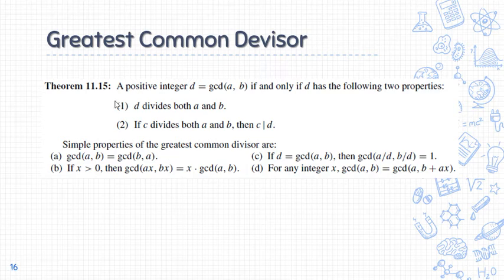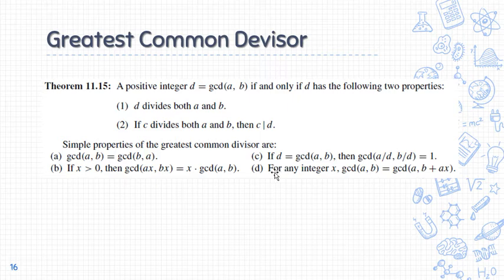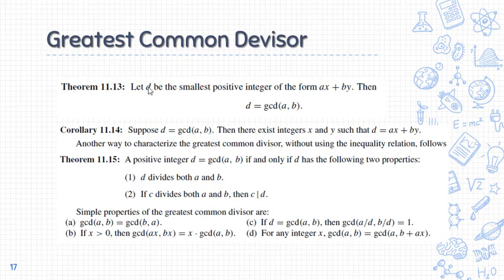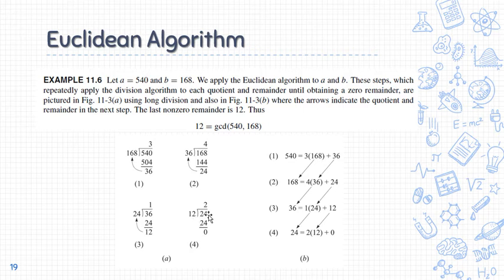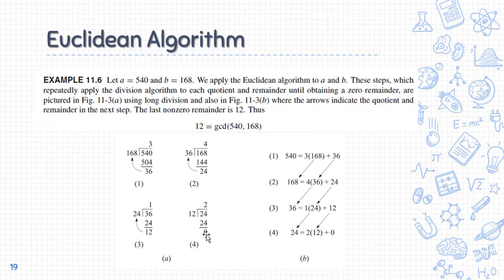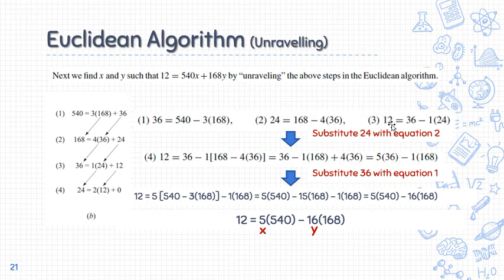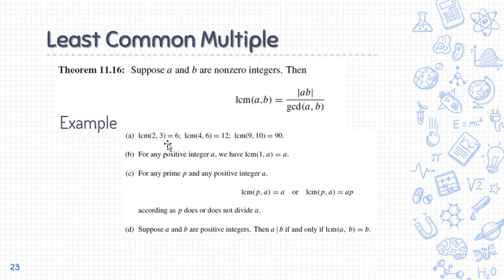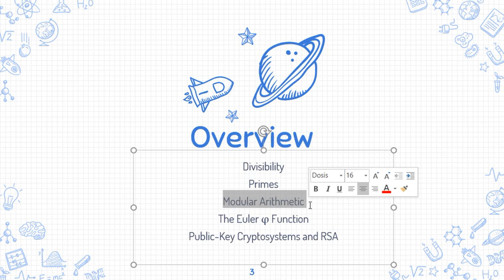CSC103- Number Theory Lecture #2